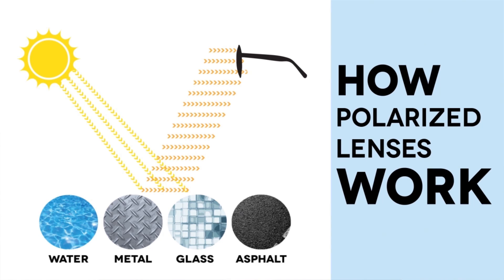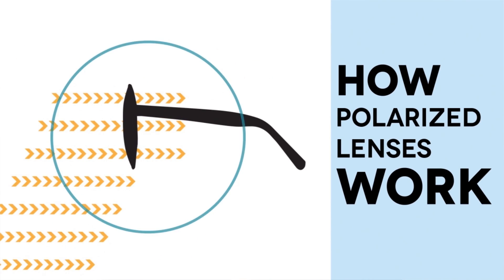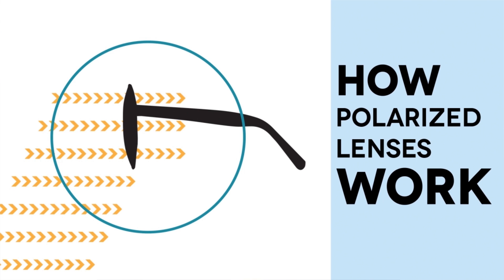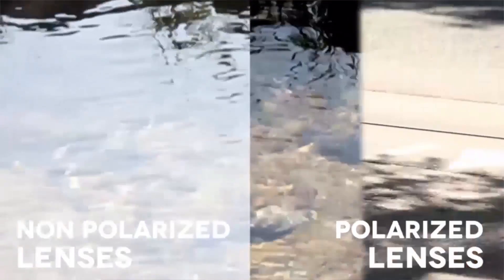What are the differences between UV and Polarized sunglasses? | Q&A #2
More than likely you've come across a pair of sunglasses that come with the option of having polarized lenses or not.
Do you really need polarized sunglasses? Does polarization make your sunglasses more effective? Are you damaging your eyes by choosing non-polarized lenses?

Use this code to get 10%off: SBGYT10

In fact, what is the difference between polarized sunglasses and non-polarized sunglasses?

Depending on what you need your sunglasses for the difference that polarization makes can be huge, but really the answer is more simple than you think, and will hopefully inform your decision next time you're shopping for a pair of shades.